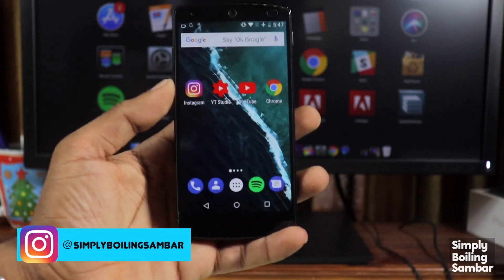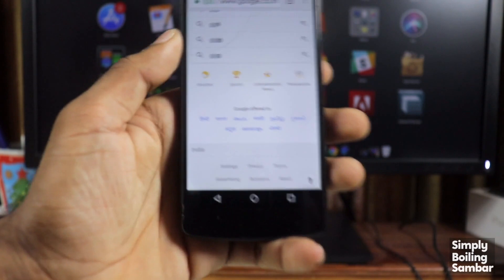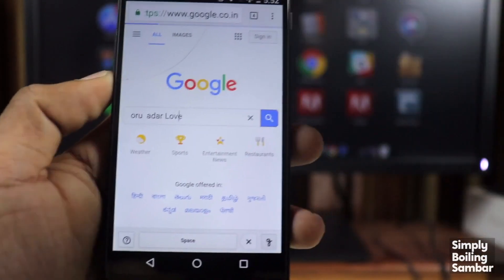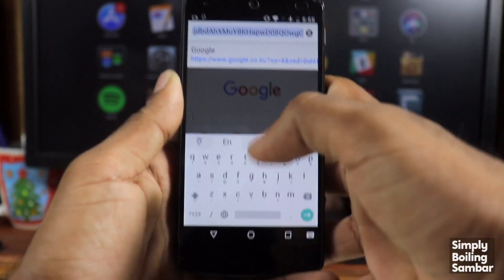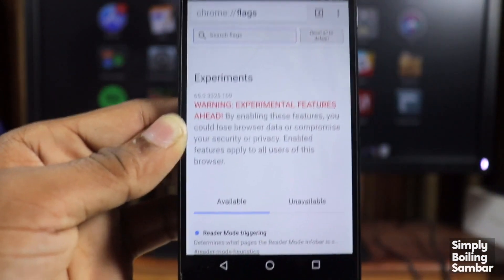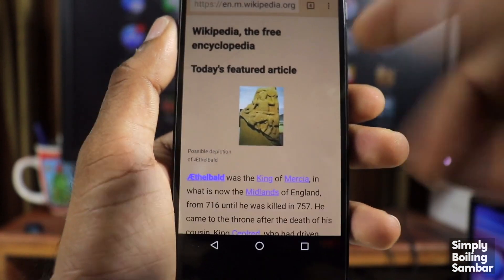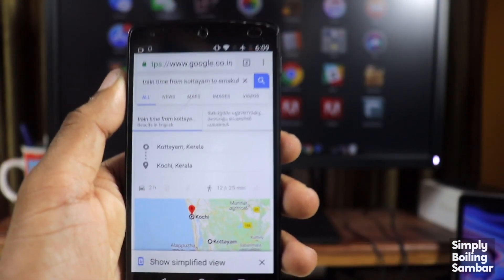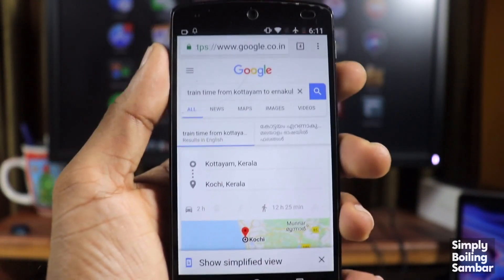Hidden Chrome Tricks 2018 | Google Chrome Tricks Malayalam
Hi Friends inu ee videoil kanikunathu nammale ellarum ella divasavum use cheyuna Google Chrome browers app inte edanum chilla nalla Tricks anu . Its is going to be very useful for you , So please watch and supports us by showing your loves in Likes and Subscribes !!

About : Simply Boiling Sambar

Simply Boiling Sambar is a ‘new media’ company focusing delivering content to Malayalis through digital platforms. Over the last few years the team behind Simply Boiling Sambar had realized that they themselves have been consuming all their media through digital platforms and never resorted to traditional platforms such as cable or print. Understanding this growing trend and being disappointed with the lack of original Malayalam content online, Simply Boiling Sambar was formed. In addition to movie reviews, we will soon be launching various other original shows through our platforms.

to learn about where we are headed and get your hands on some very cool SBS merchandise and win prizes.